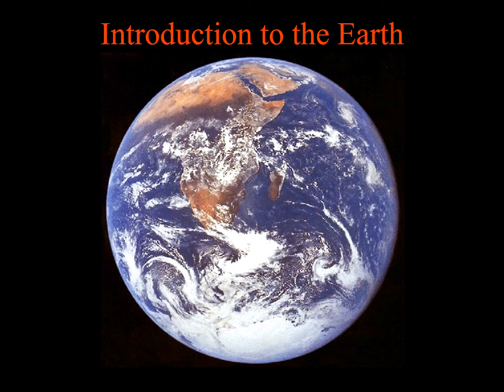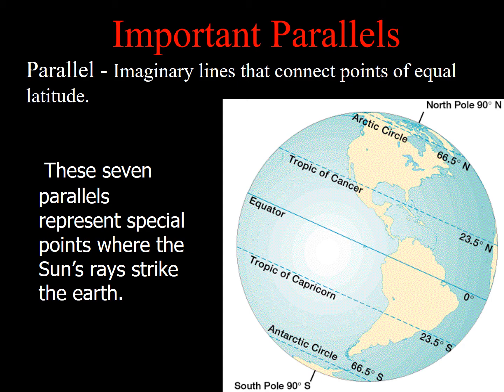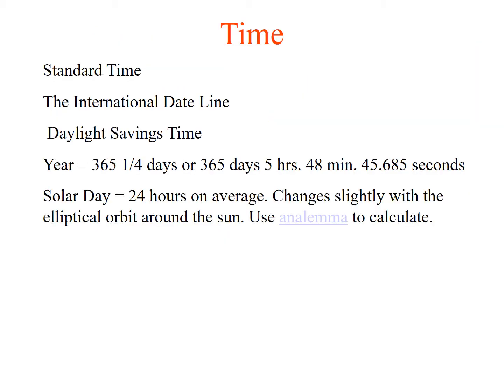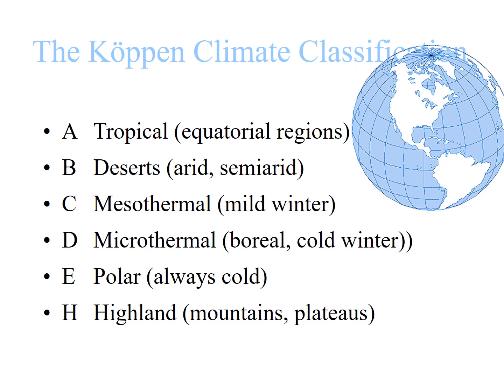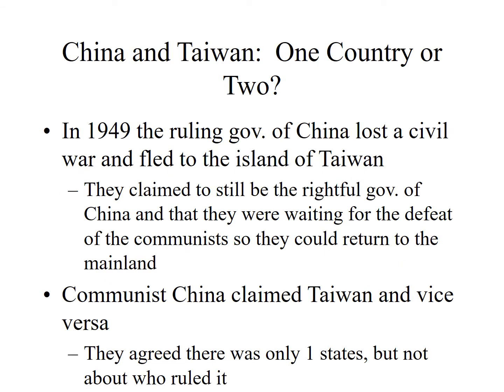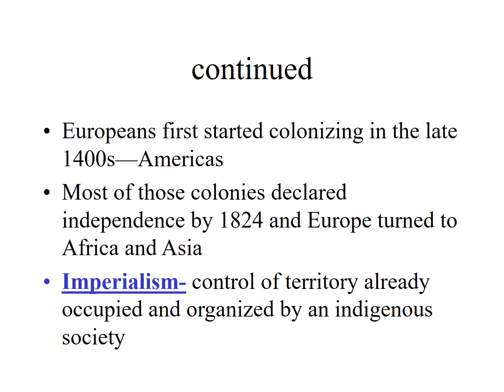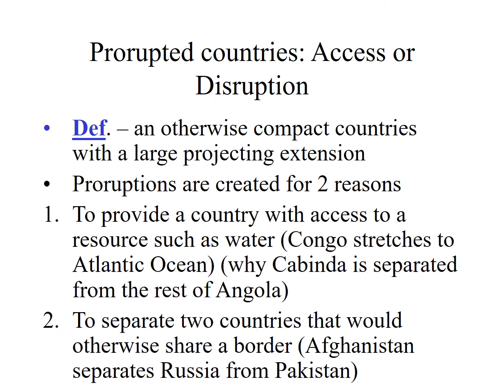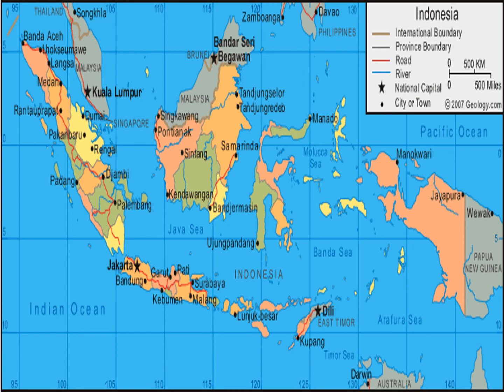Geography and Weather YouTube Lecture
Biosphere, Atmosphere, Lithosphere, and Hydrosphere, as well as longitude, latitude, and seasonality due to tilt of the earth's rotation.  Additional coverage on political geography and its repurcussions.